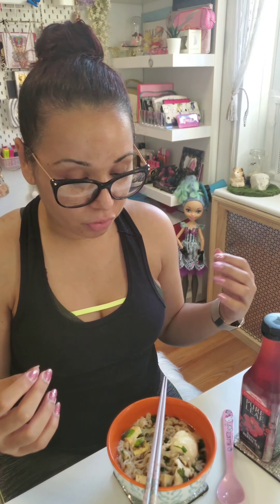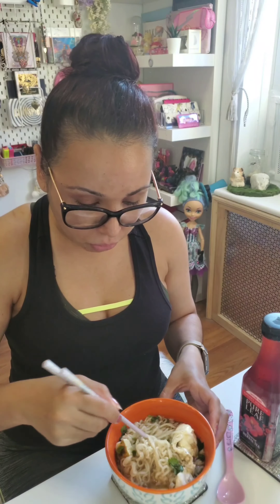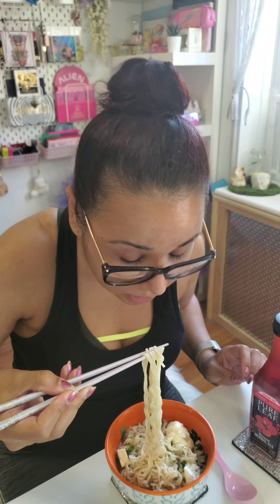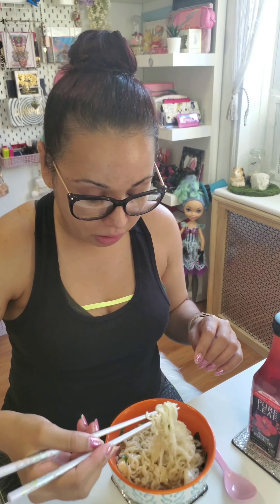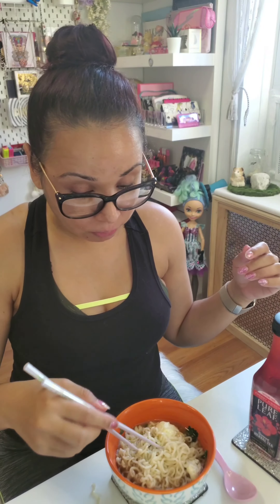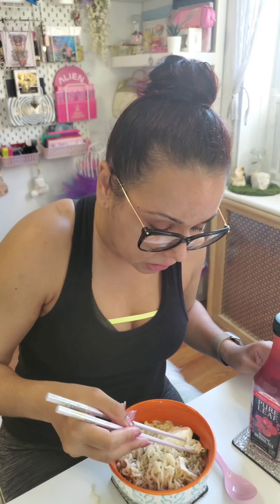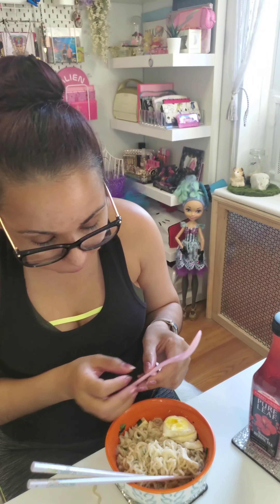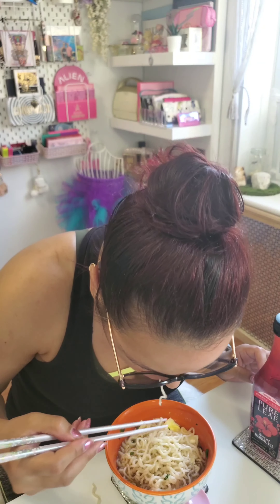Trying Japanese Ramen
Delicious black garlic oil Ramen, purchased at amazing Asian market in Flushing queen New York.